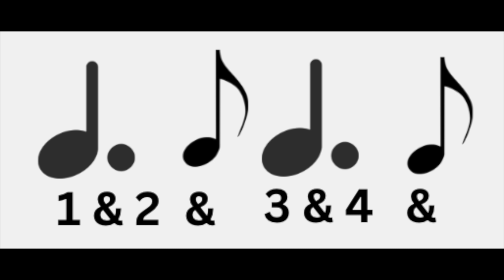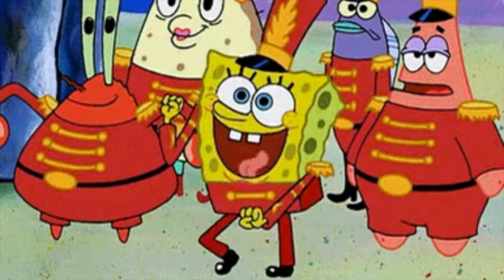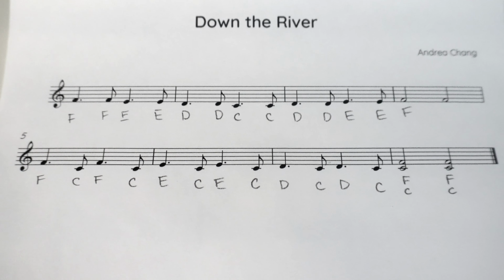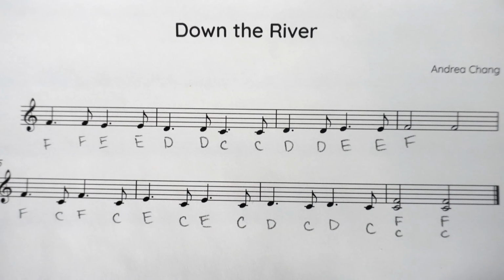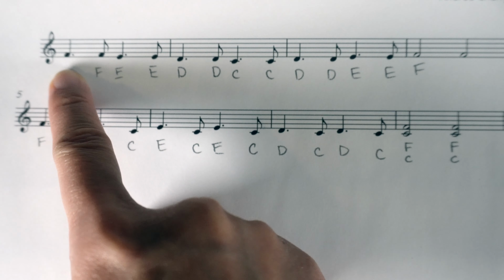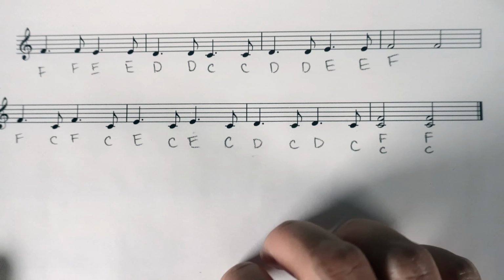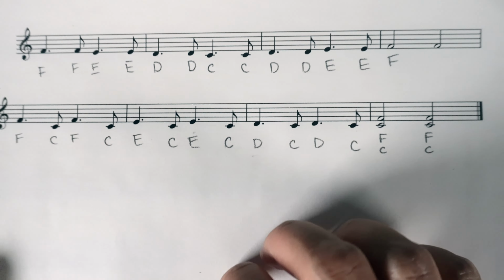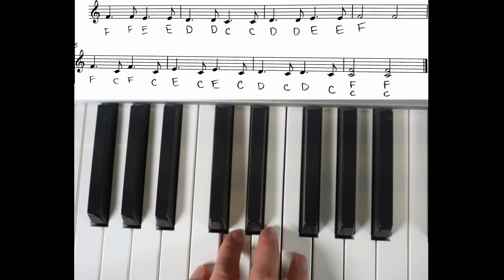Piano Lessons Week 9! Dotted Quarter Notes!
This week we learn the music rhythm of dotted quarter notes. We also learn how to play the new song, "Down the River" by writing out all the letter notes, clapping and counting the rhythm, fingering the notes, and finally playing it.

If you'd like to receive free PDF sheet music of the songs we learn every lesson, please type in your name and email below and I'll be sure to send those to you as I make them every week.

Link to my book for those who are interested :)